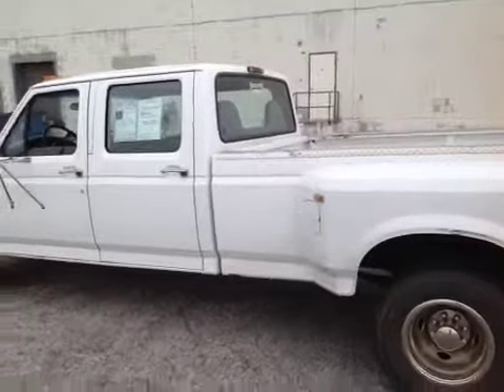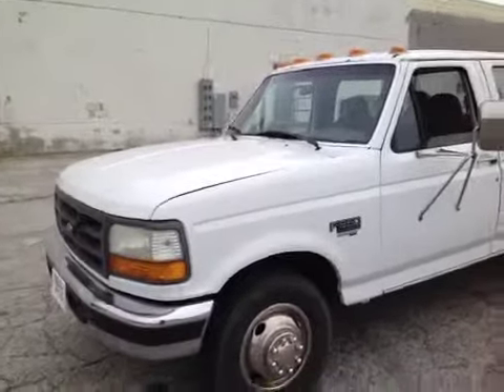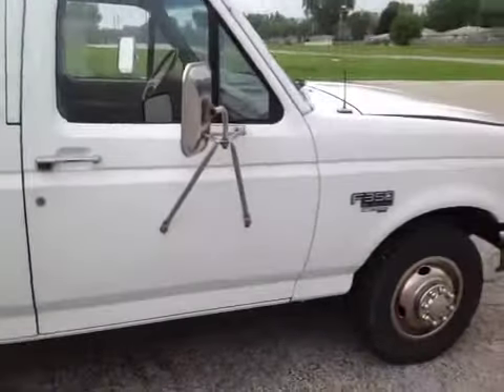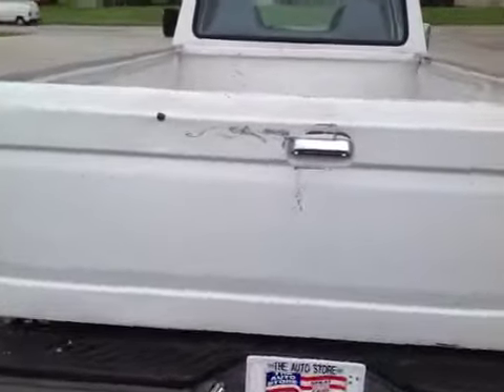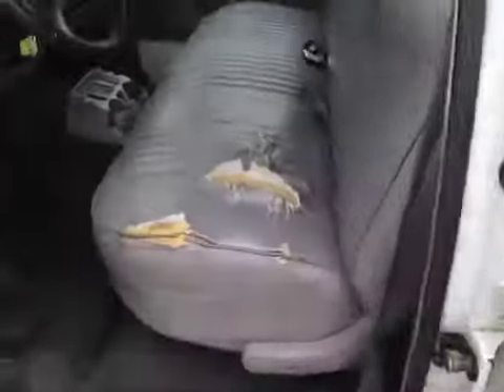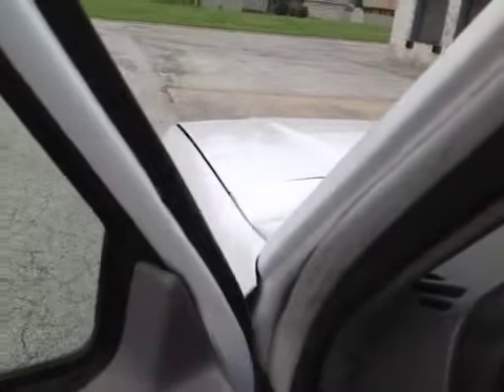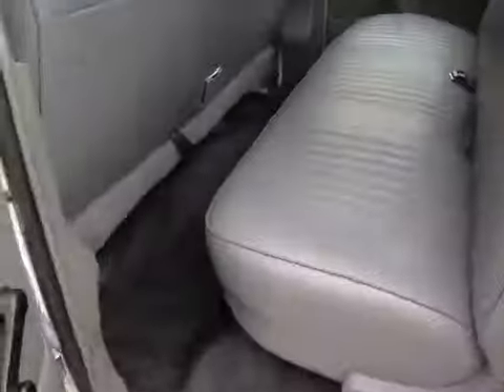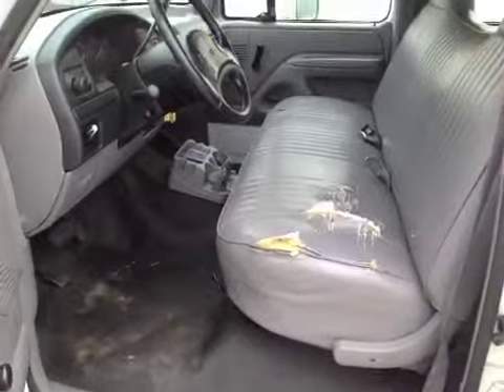Bmak Auctions Ford 1997 F-350 XL